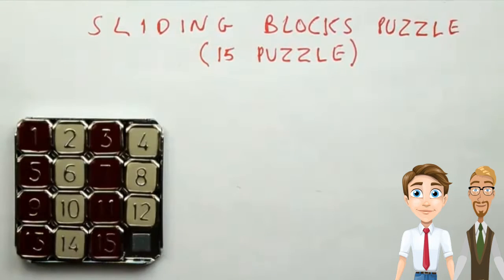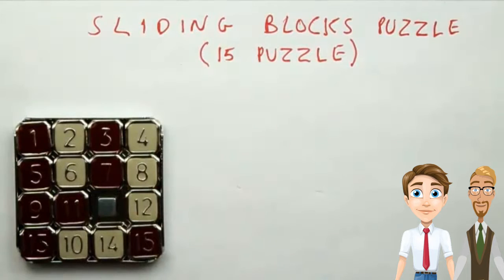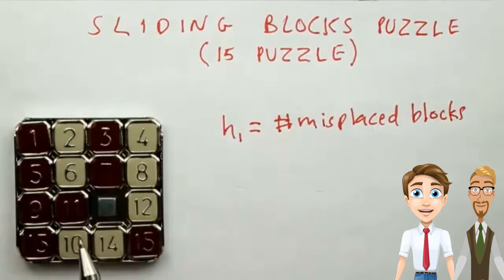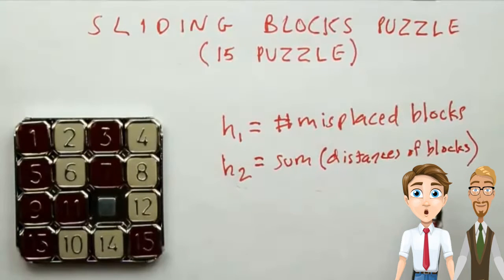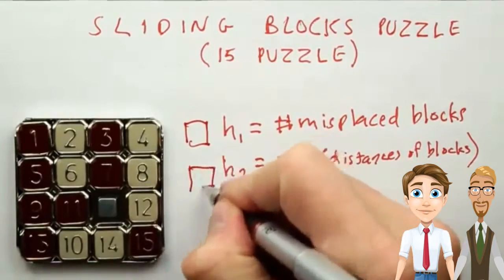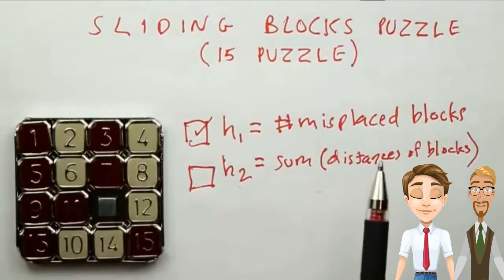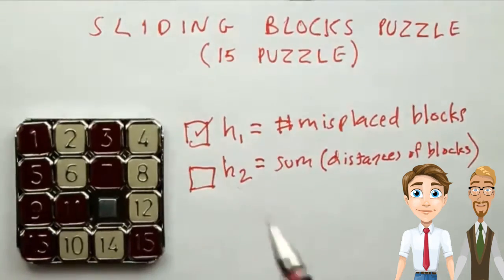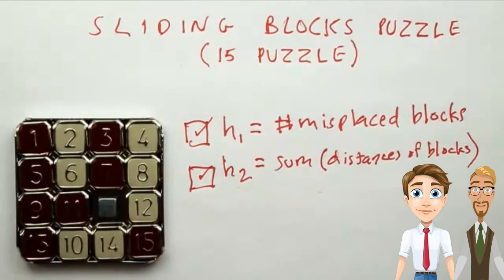Questions & Answers { AI } - Sliding Blocks puzzle - 15 puzzle -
Artificial Intelligence.
Q&A
AI courses.
Quick lessons.
test knowledge.
English Class.